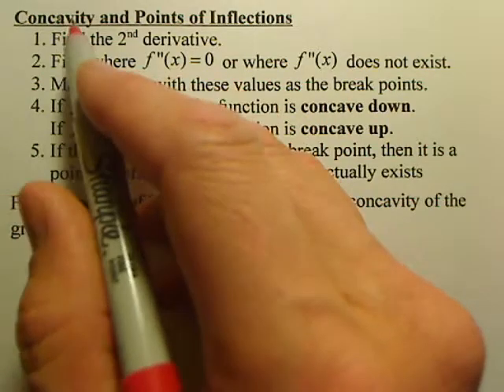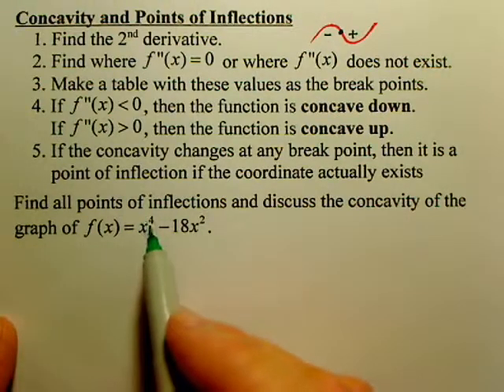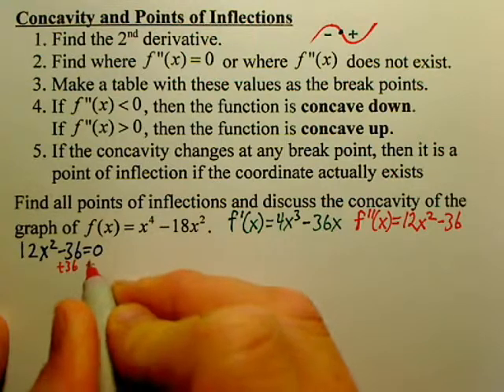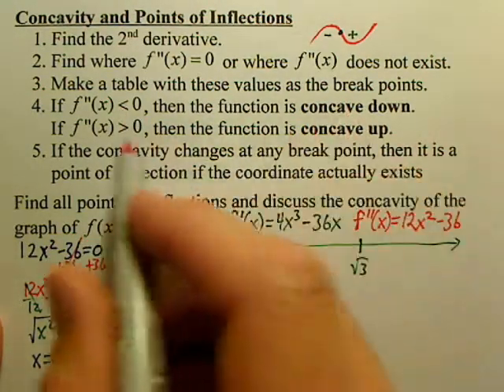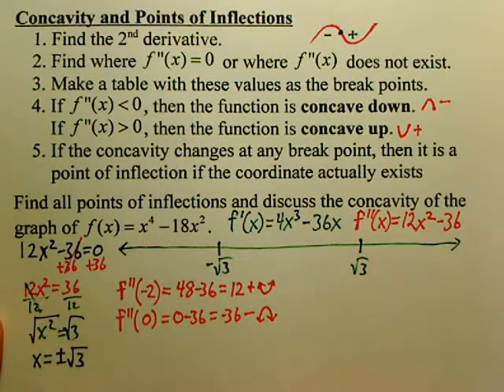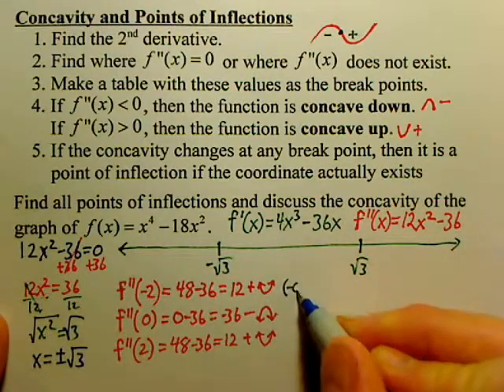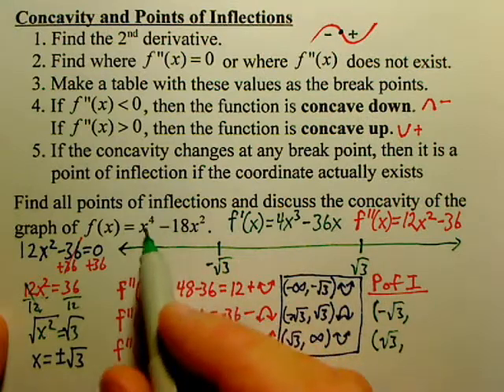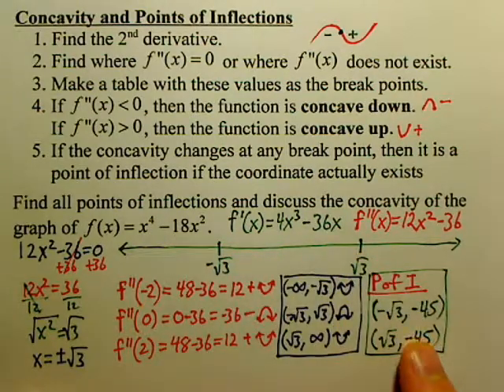Concavity and Points of Inflections